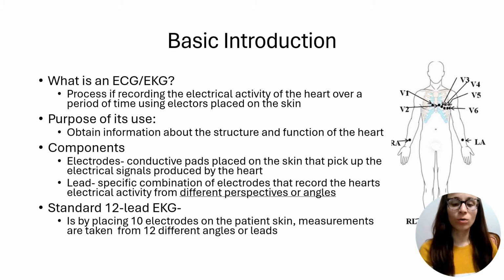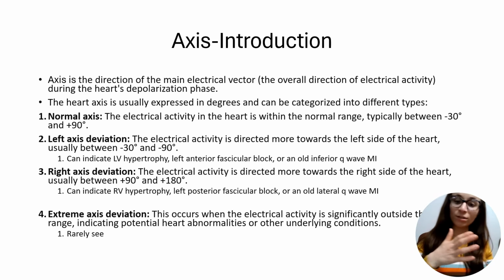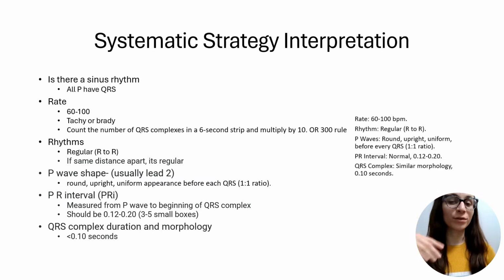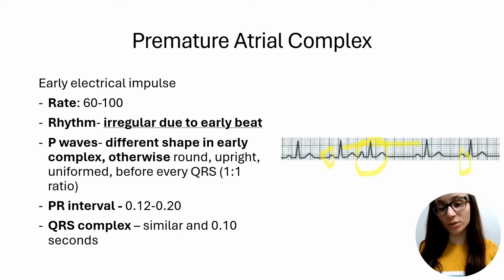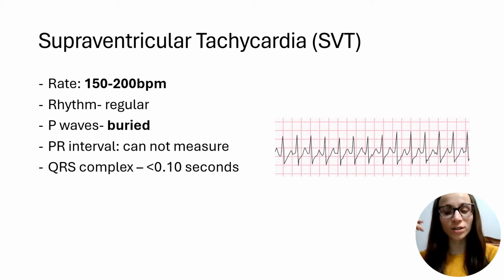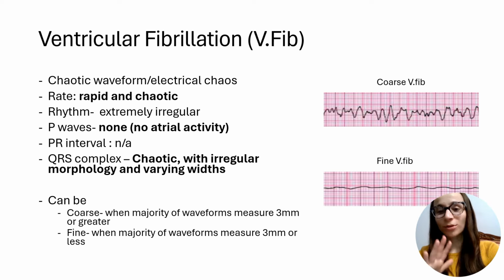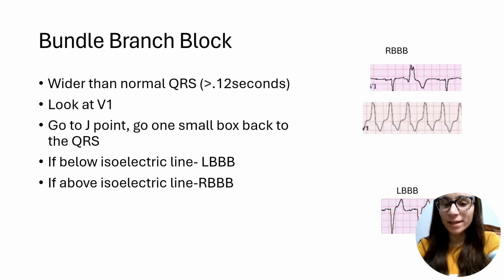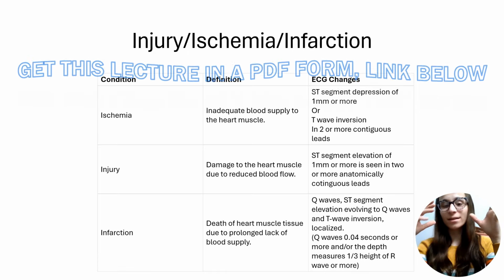EKG Comprehensive Lecture Made Very Easy for Medical Professionals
This video is an EKG review for new nurse practitioners and all healthcare/medical professionals. I go over the following:

00:00 Introduction to this lecture
00:20 Medical Disclaimer
00:42 Introduction to what an EKG is
01:40 Leads
02:45 Deflection
03:32 EKG Grid
04:25 Depolarization
06:40 Axis
09:21 Waves/Intervals
10:21 J point
11:34 Artifacts/Position
12:12 Strategy to Interpretation
15:39 EKG Rhythms
15:42 Sinus Rhythm
17:04 Sinus Bradycardia
17:51 Sinus Tachycardia
18:04 Sinus Arrhythmia
18:48 Sinus Arrest
19:20 Atrial Arrhythmia
19:24 Premature Atrial Contraction (PAC)
20:30 Wandering Atrial Pacemaker
21:21 Multifocal Atrial Tachycardia
21:52 Atrial Flutter
22:51 Atrial Fibrillation
24:21 Junction Rhythms
24:54 Junctional Escape Rhythms
25:30 Ventricular Rhythms
26:16 Supraventricular Tachycardia (SVT)
27:20 Premature Ventricular Complex (PVC)
29:10 Ventricular Rhythms
30:15 Ventricular Tachycardia (including Torsades De Pointe)
32:13 Ventricular Fibrillation (V. Fib)
33:39 Agonal Rhythm
34:10 Asystole
34:30 Heart Blocks
38:05 Pacemaker
38:57 Bundle Branch Blocks
41:16 Left Ventricle Hypertrophy (LVH)
43:34 Relationship between heart region, blood supply
44:09 Reciprocal Changes
44:52 Injury/Ischemia/Infarction

LINK TO PDF OF THIS VIDEO: